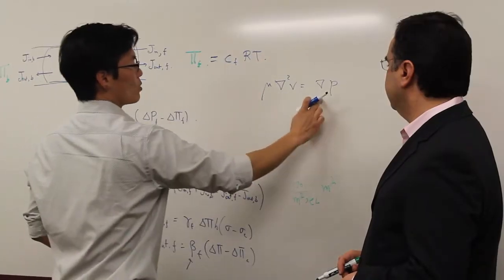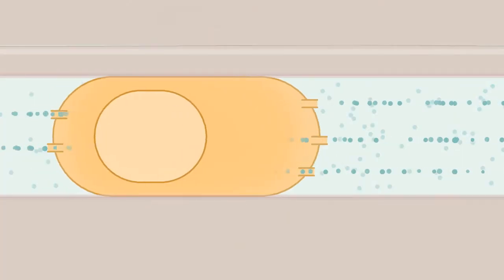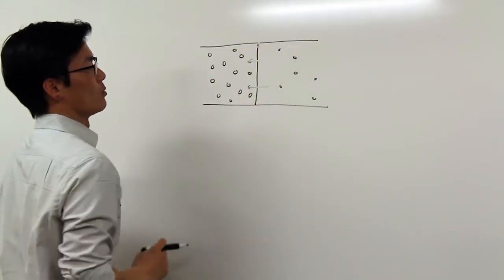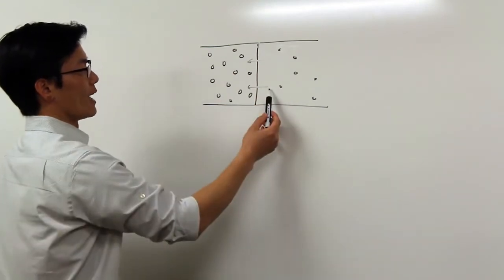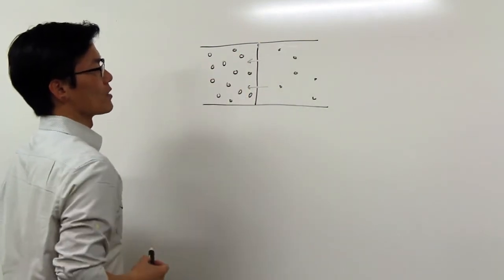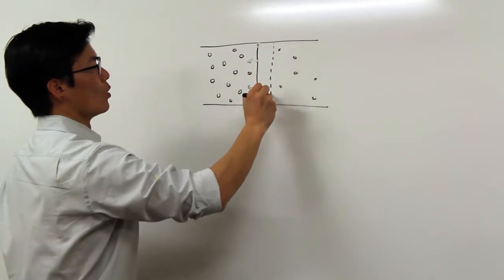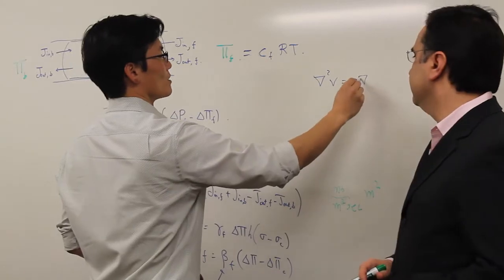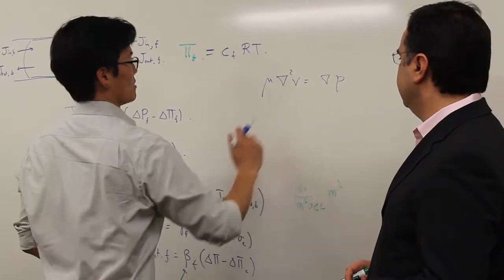Osmotic Engine Model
In this video, Johns Hopkins University professors Konstantinos Konstantopoulos and Sean Sun, and postdoctoral fellow, Kim Stroka, explain how cells use "directed water permeation" to migrate through tight spaces. They present an integrated experimental and theoretical approach ("Osmotic Engine Model") and demonstrate that directed water permeation is a major mechanism of cell migration in confined microenvironments. The video was produced by Johns Hopkins Institute for NanoBioTechnolgy (INBT) for the journal CELL. Faculty involved are members of the Johns Hopkins Physical Sciences-Oncology Center and INBT. The related paper can be found at this